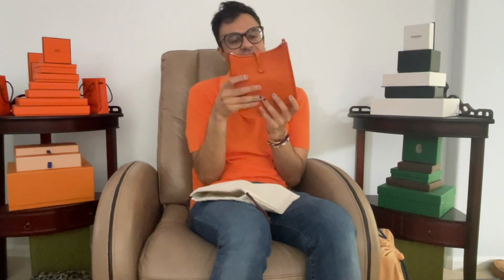Hermès Airport Offer Unboxing Haul -- Never Skip an Hermès Airport -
Hi Hermès Homies -
Hermes Airport Bag Offer Worked Again!
Unbox My Latest Hermes Haul
& Never Skip An Hermes Airport
 xx

If you didn't like it, share with your enemies! .

★ 🐉  TIMESTAMPS 🐉 ★

★ 🐉  ITEMS MENTIONED IN VIDEOS 🐉 ★
COMING